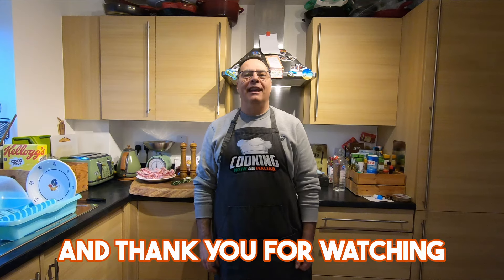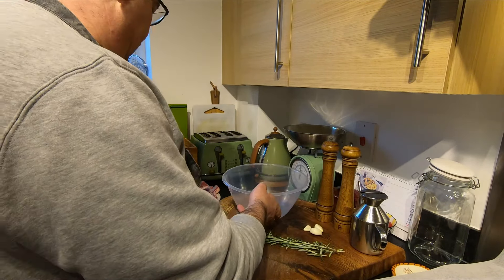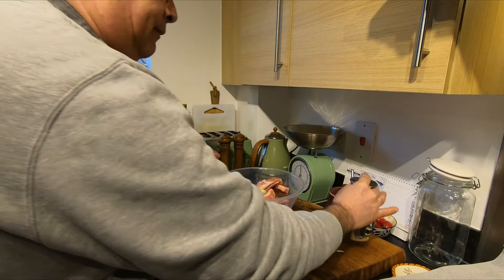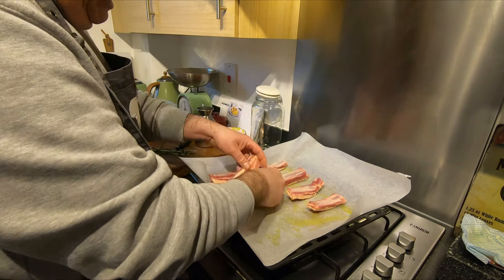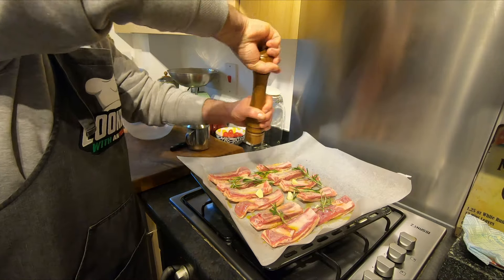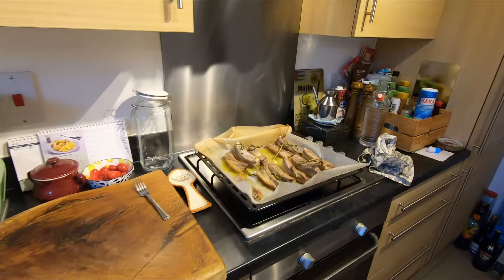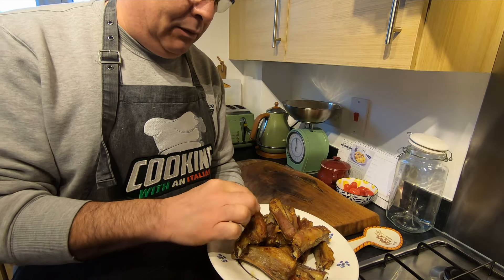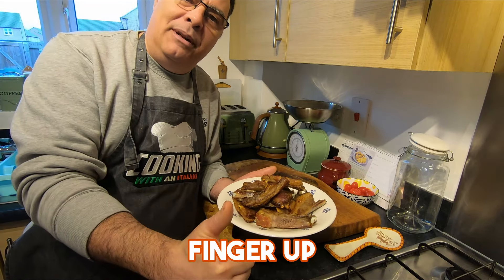How to Achieve Mouthwatering Lamb Ribs Every Time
Welcome to another delicious episode of Cooking with an Italian, featuring your favorite chef, Piero!

Today, we're diving into the art of preparing Lamb Ribs like never before. Join Piero as he unveils his secret recipe for the best marinade, promising to transform your lamb ribs into a culinary masterpiece.

🌱 Essential Ingredients for a Perfect Marinade:

Juicy Lamb Ribs (Lamb breast cut between the bones, lots of fat for flavor)
Freshly Minced Garlic
Aromatic Fresh Rosemary
A dash of Salt and Pepper
Finest Quality Extra Virgin Olive Oil

Piero will guide you through each step, from preparing the marinade with just the right balance of herbs and spices to cooking the lamb ribs to perfection. You'll learn how to infuse the meat with flavors that enhance its natural richness and tenderness.

👨‍🍳 Piero's Pro Tips:

The importance of marinating time for maximum flavor.
Techniques for achieving a beautifully seared crust.
How to keep the ribs succulent and juicy during cooking.
This recipe isn't just about eating; it's about enjoying the process of creating something truly special in your kitchen. So, grab your ingredients, and let's get cooking with Piero!